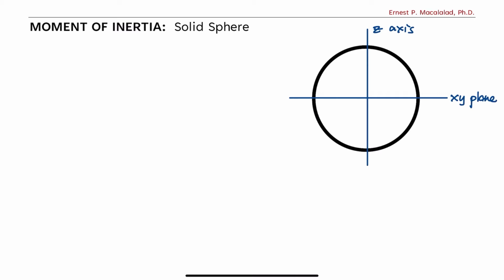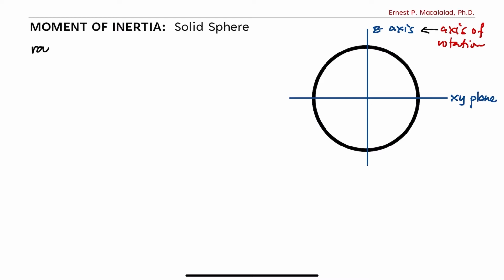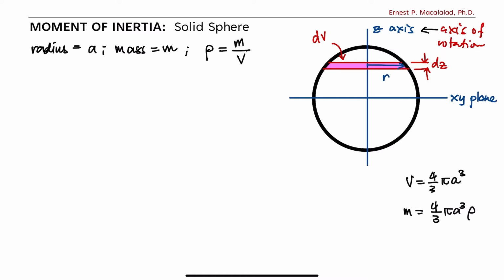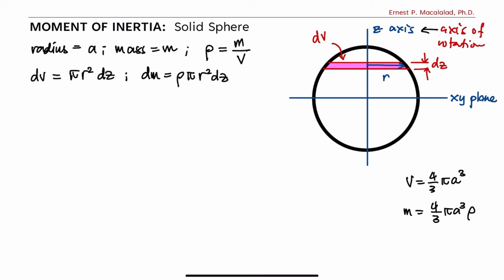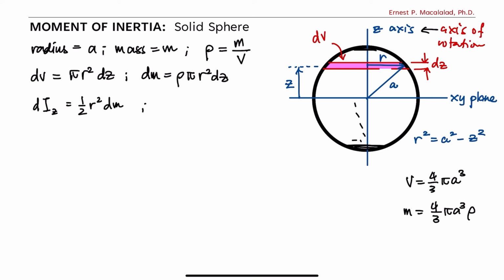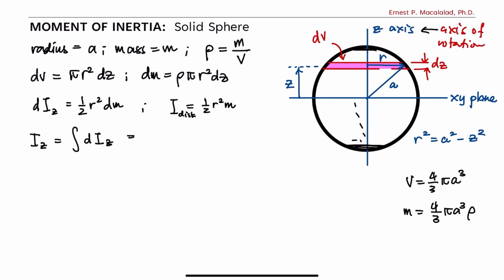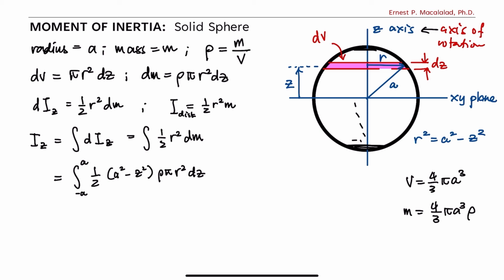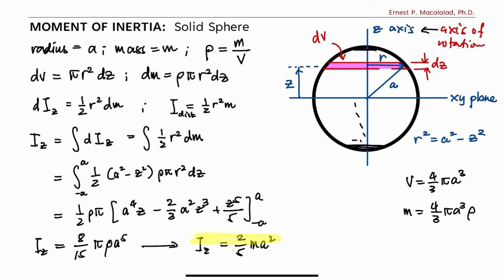Mechanics of Rigid Bodies: Moment of Inertia of a Solid Sphere